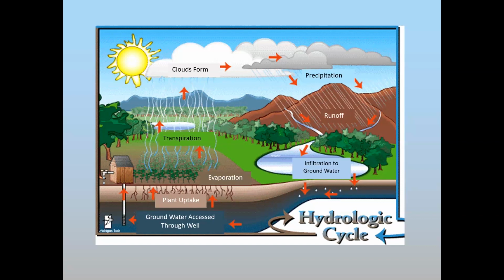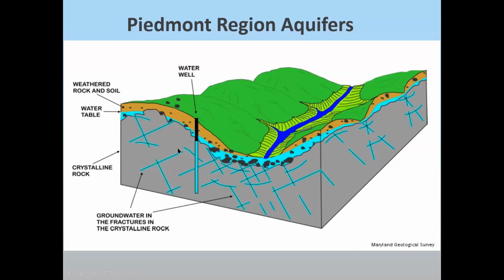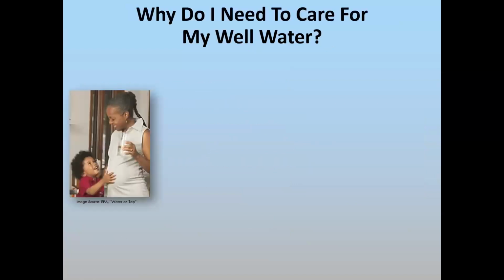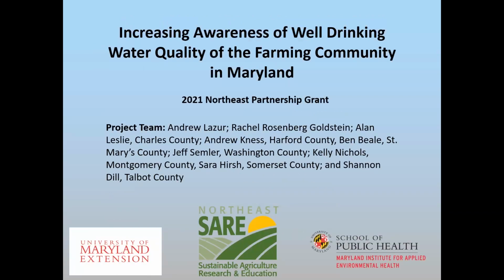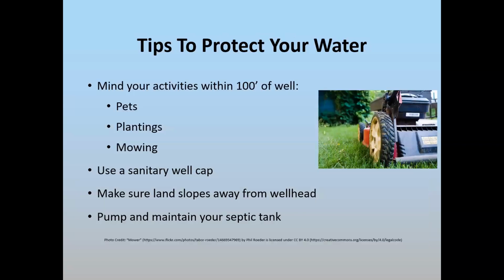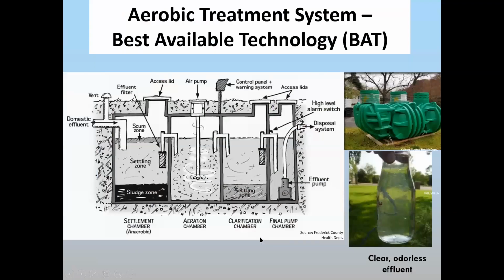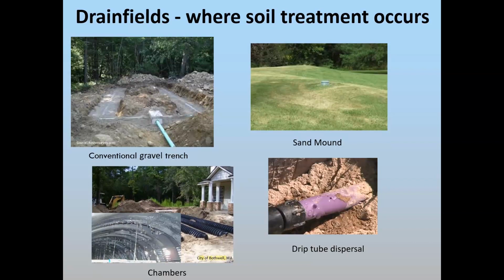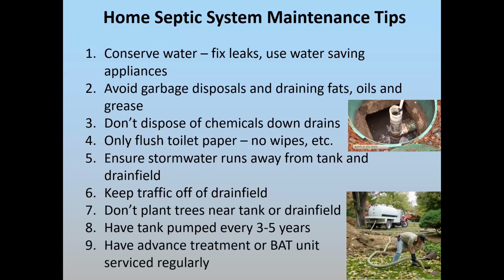Farm Well and Septic Care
We typically don't give our drinking water well or septic system much thought if they are working. But to keep both these valuable home systems operating, some care is needed. This maintenance is an important task to ensure good quality and safe drinking water, and to keep our septic system operating effectively, thereby saving money and reducing risk to water quality. This webinar will discuss some basic tips homeowners can do to protect and prolong the life of their systems.
Dr. Andy Lazur, UMD Extension